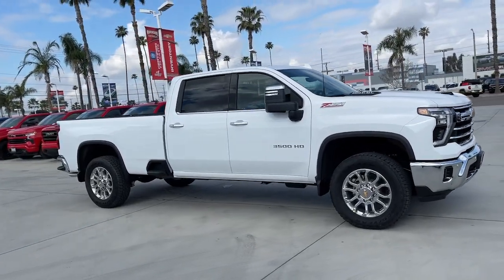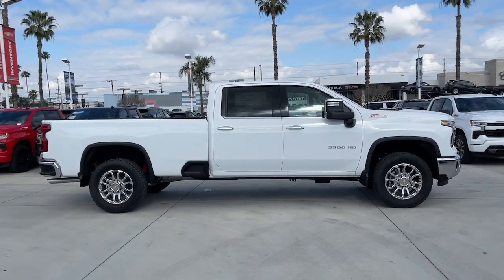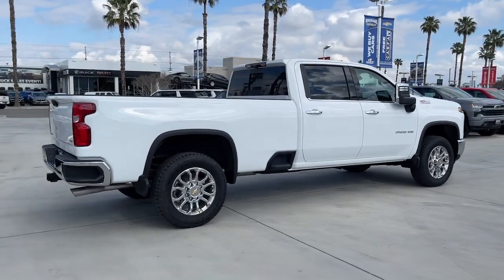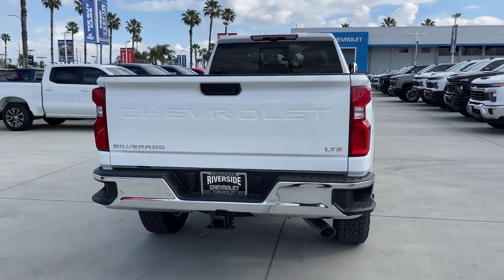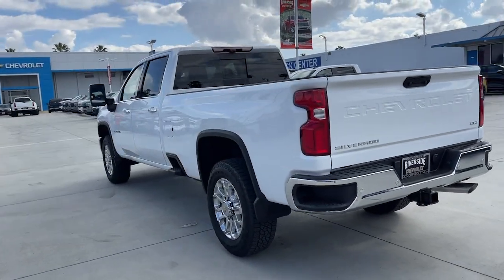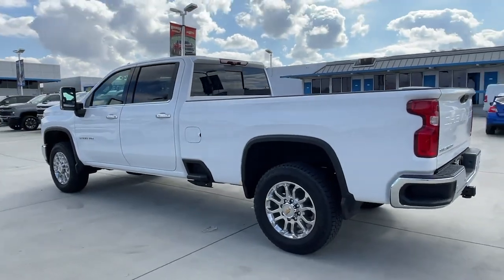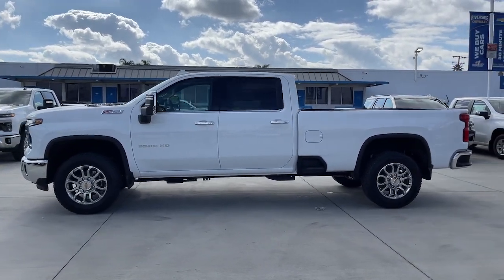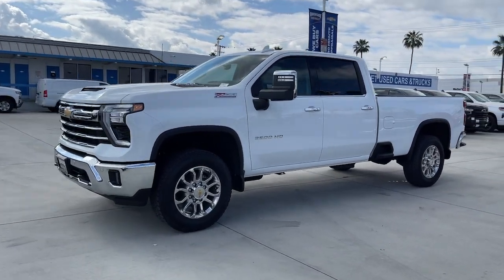2024 Chevrolet Silverado_3500HD LTZ CA Fontana, Redlands, Ontario, Moreno Valley, San Bernardin...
New 2024 Chevrolet Silverado_3500HD LTZ available at Riverside Chevrolet located in 8200 Auto Dr, Riverside, CA, 92504. Servicing the Fontana, Redlands, Ontario, Moreno Valley, San Bernardino, Riverside area.

You're gonna love the  2024  CHEVROLET Silverado HD. The All-new Silverado delivers smart technology, advanced safety features, improvements in bed and cargo design, and a refined level of comfort. These are just some of the great options this vehicle comes with: Heated Steering Wheel